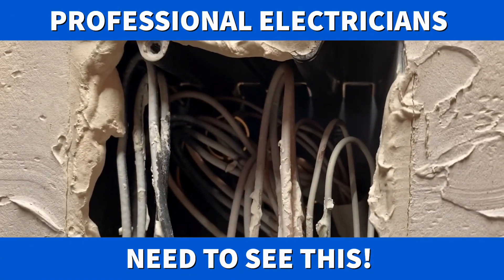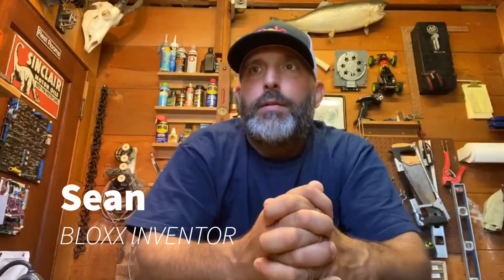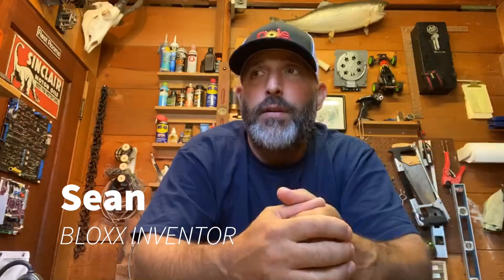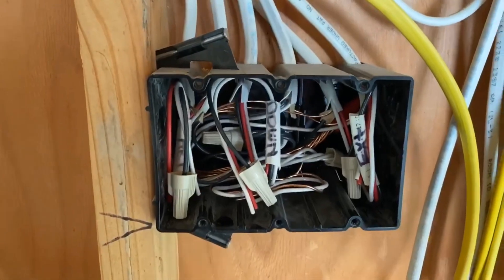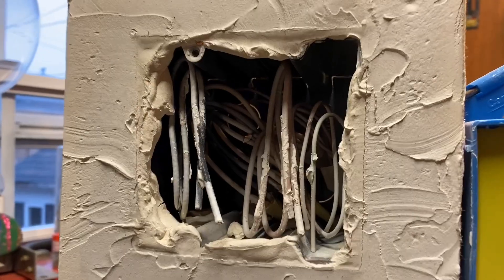BLOXX Electrical Box Protection.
BLOXX protects electrical boxes from plaster, paint and routers from rough-in to final trim. BLOXX saves electricians time and protects the other trades and inspectors from live wires. BLOXX press fits into a variety of nail-on and adjustable electrical box brands and are available for 1, 2 and 3 gang boxes. BLOXX are patent pending and the logo is a registered trademark.